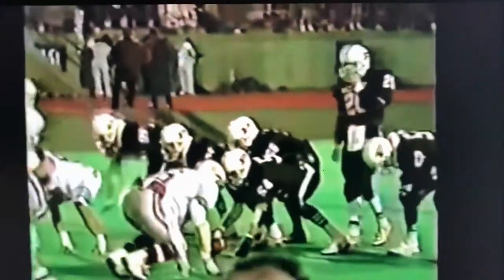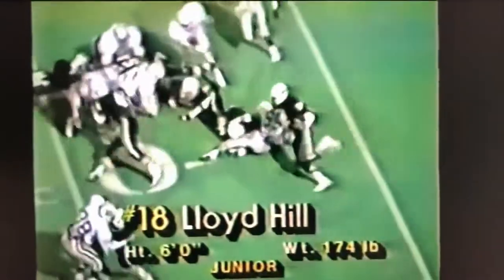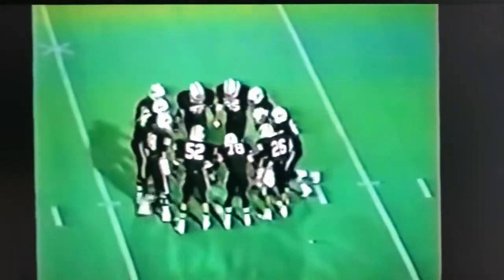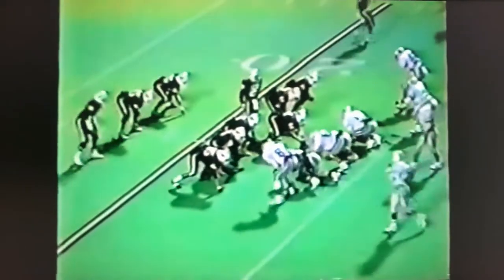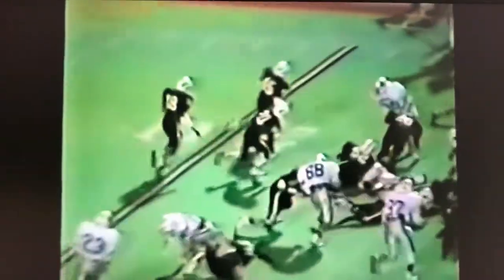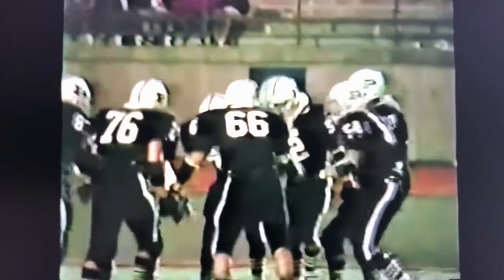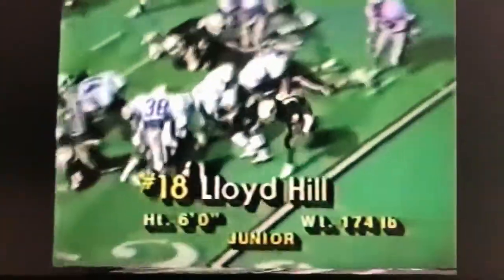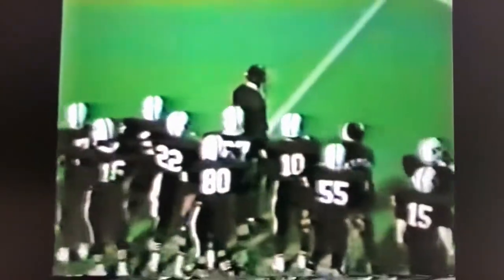Odessa Permian 1988 Lloyd Hill as Tailback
Coach Tam Hollingshead told Sheldon Bass and me, last May (2020) that Lloyd Hill was a great tailback. I didn't believe him, that he played tailback, but found it!